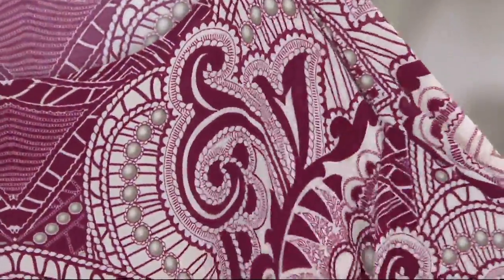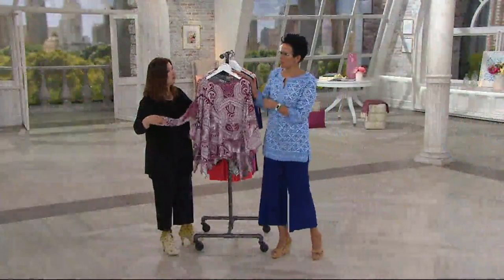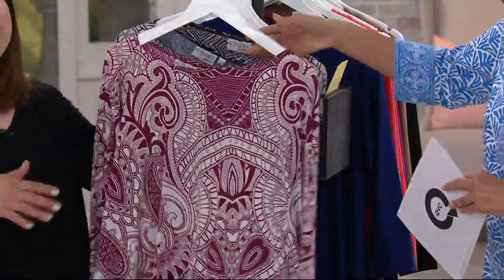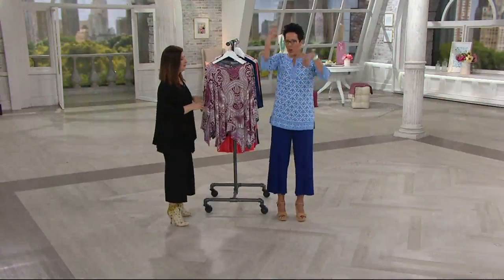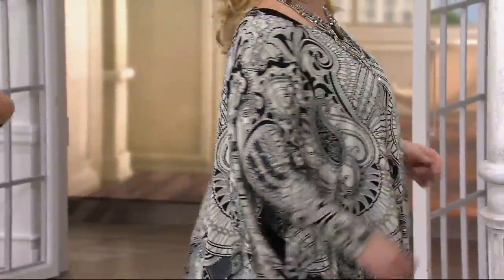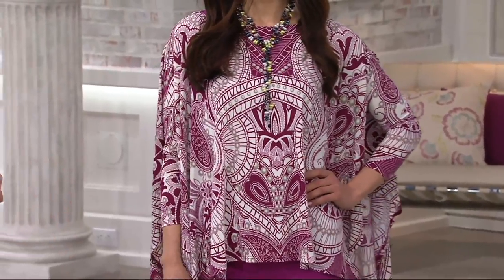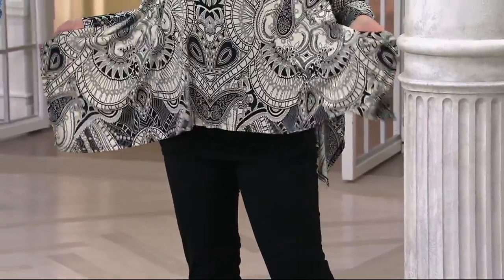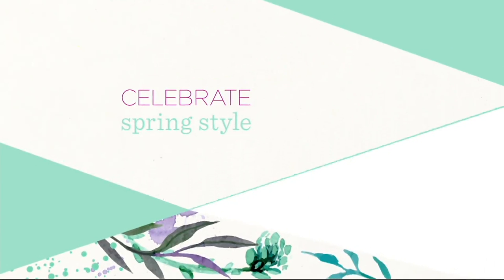Attitudes by Renee Dolman Sleeve Printed Poncho Top on QVC